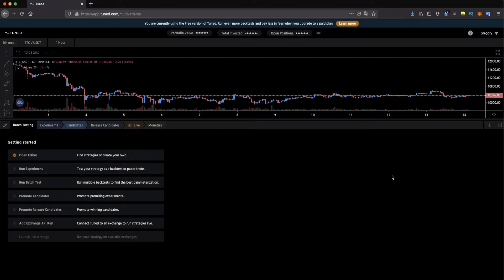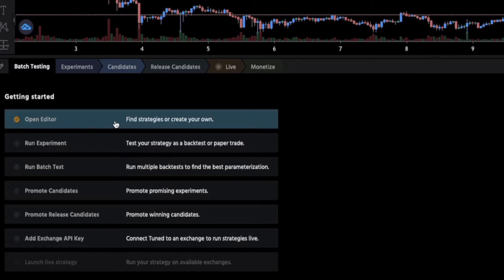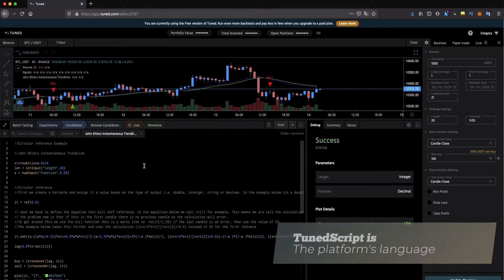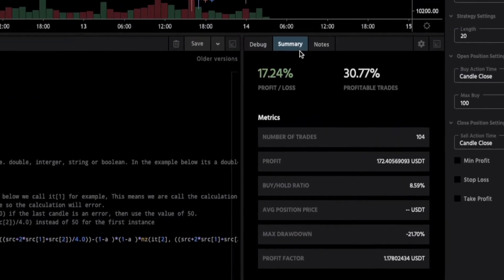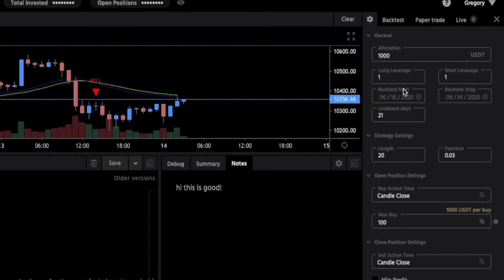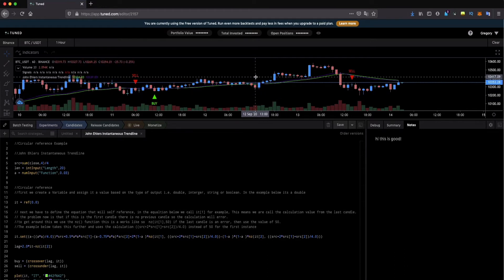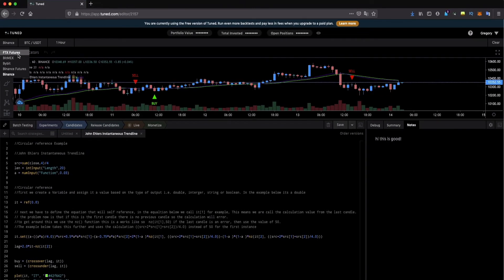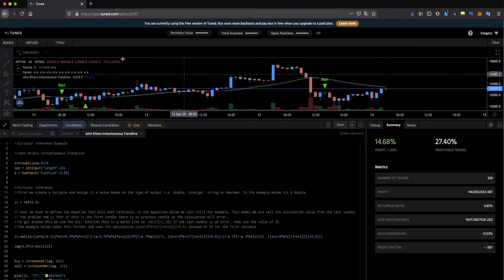Overview of Tuned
Quick walkthrough of the Tuned platform.